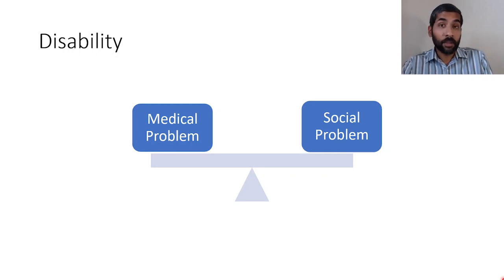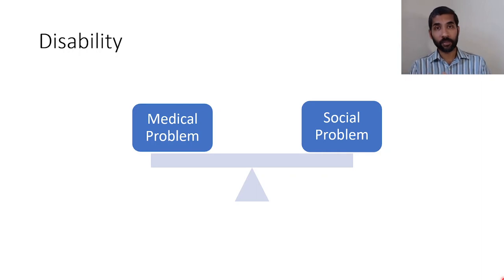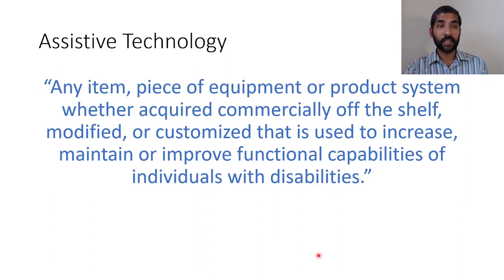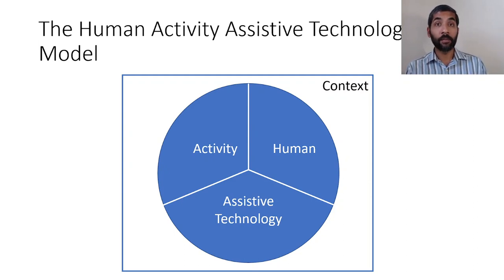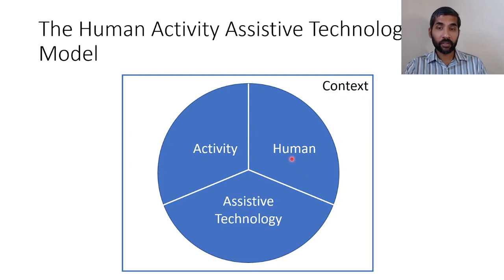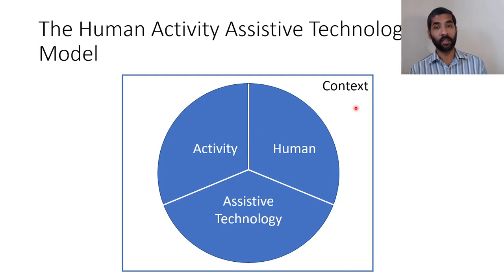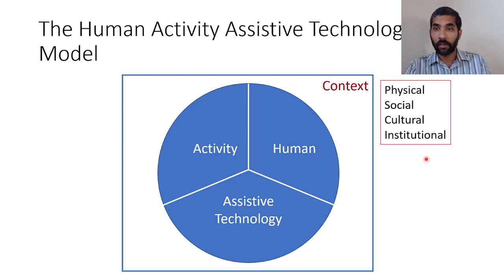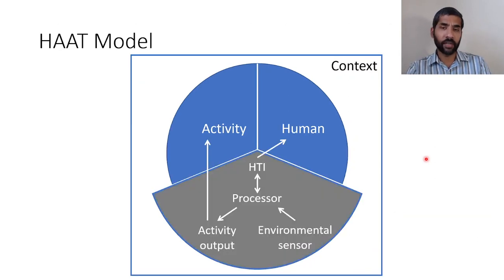1 Assistive Technologies